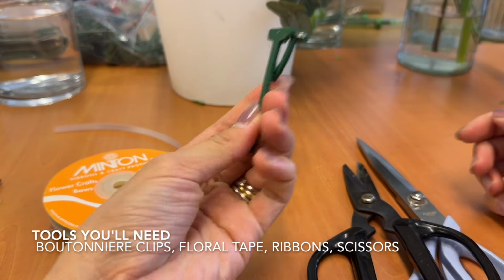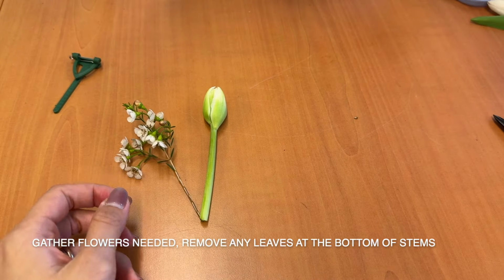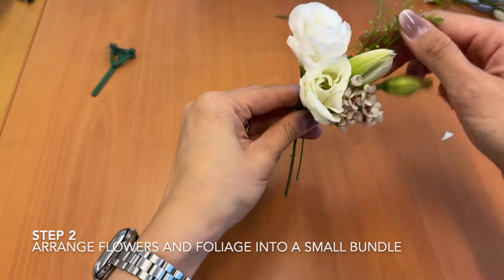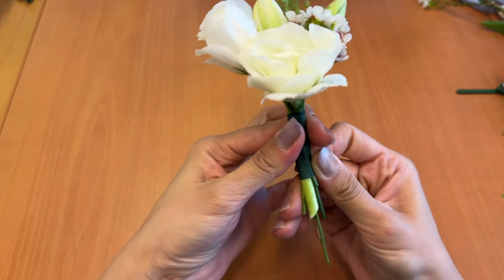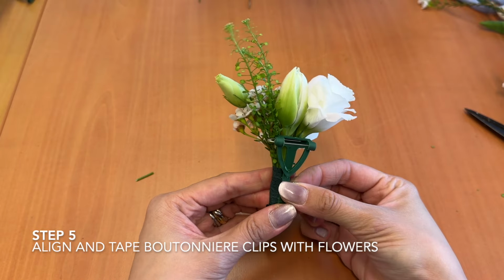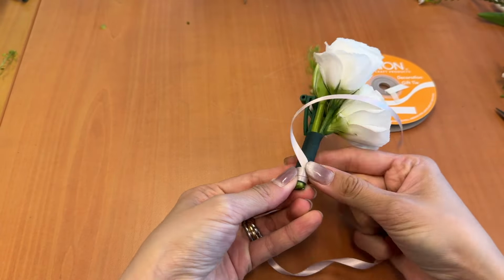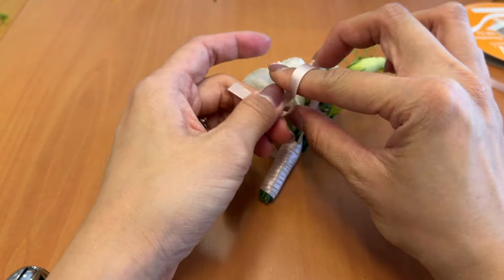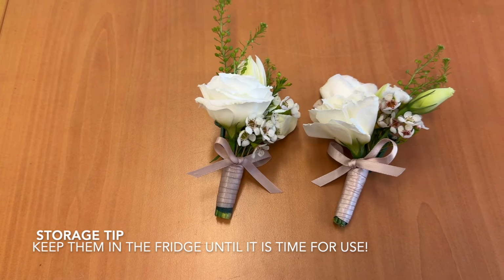How to Make a Wedding Boutonnière | Step-by-step DIY boutonnière tutorial | 简单的胸花制作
In this episode of Flower Arrangement Tutorials : we break down step by step on how to make a Boutonniere.

There are a few ways to create Boutonnières, this is the easiest way and the most natural style without wiring involved.

For wedding ceremonies, boutonnières are usually worn by grooms, groomsmen and fathers of the bride and groom to signify their ties to the bridal party. The groom's boutonniere is usually made with matching flowers as the bridal bouquet. You can also wear a boutonniere for prom, or formal occasions.

Tools you'll need to make one: boutonnières clips, floral tape, ribbons, scissors
 Step 1 (00:25):  Gather flowers needed, remove any leaves at the bottom of stems
Step 2 (00:45): Arrange flowers and foliage into a small bundle
Step 3 (01:00): Tape stems with floral tape
Step 4 (01:22): Trim the stems
Step 5 (01:31): Align and tape boutonnière clip with flowers
Step 6 (01:55): Tie Ribbon around tape and tie a bow at the top
Storage Tip: Keep boutonnières in fridge to keep them fresh

We are excited to share our beautiful moments as florists and the not so beautiful but funny ones.

🎵Music credits
Rainy Day Date by Lo-fi miku   / lofi-miku
Creative Commons — Attribution - ShareAlike 3.0 Unported